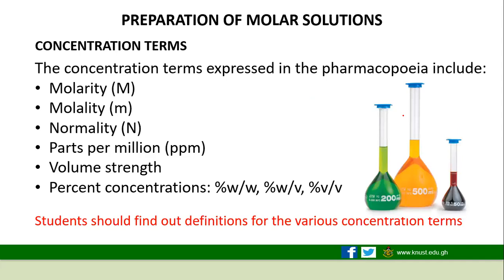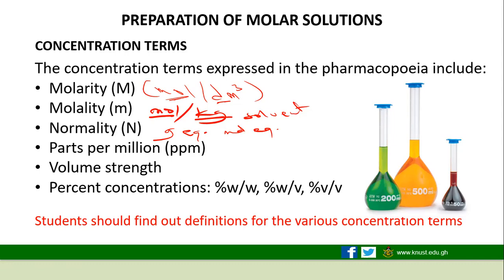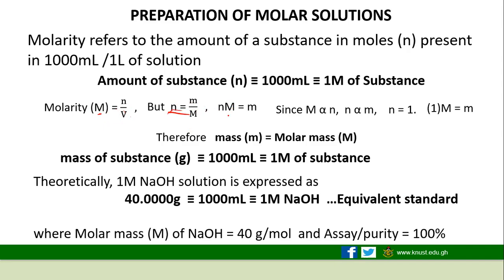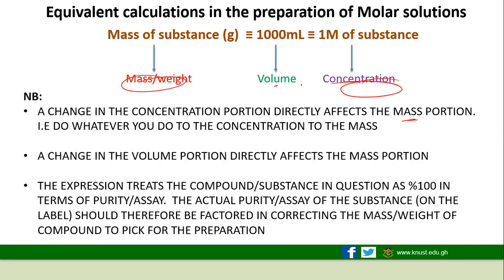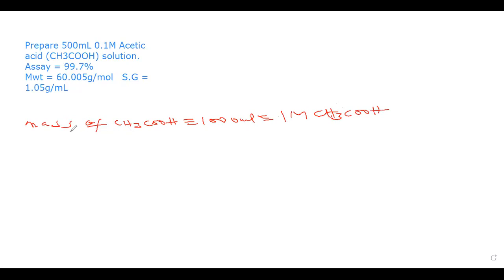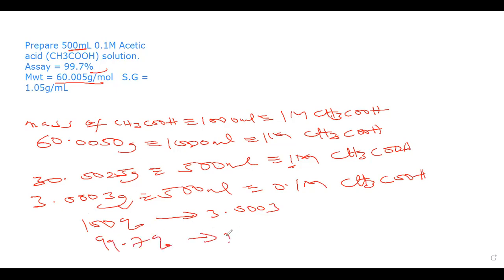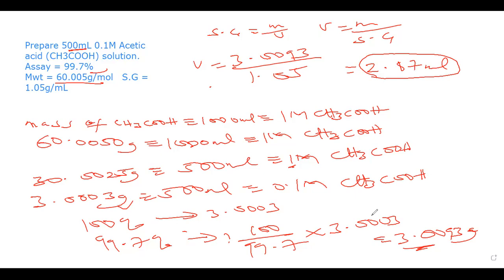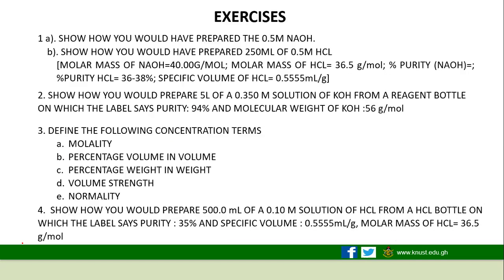Preparation of molar solution - Week Three (Labs Part 1)